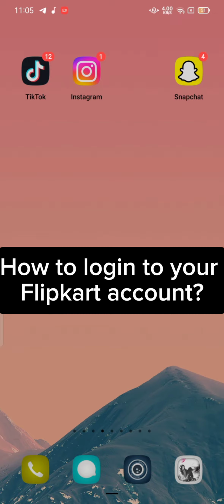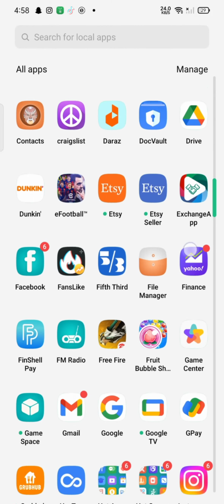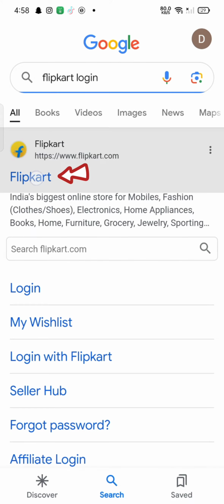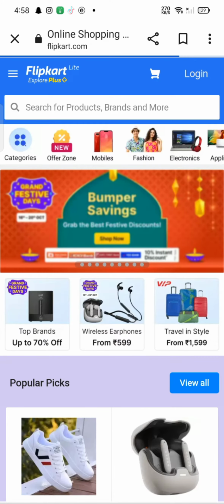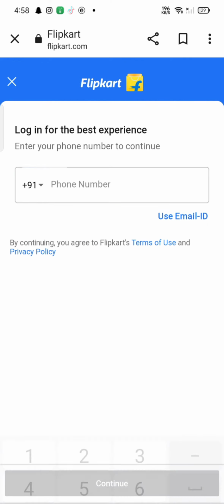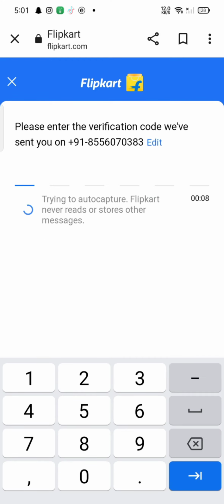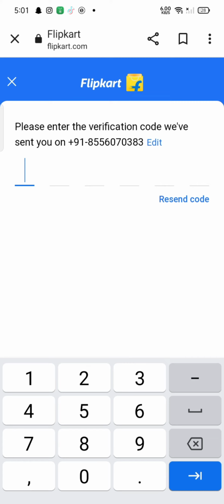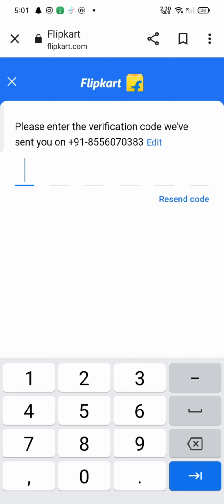How to Login on Flipkart Account 2024?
Struggling to log in to your Flipkart account? Don't worry, we've got you covered! In our detailed guide, we'll walk you through the steps to successfully access your Flipkart account hassle-free. With "Log In to Your Flipkart Account" as our focus, we'll address common login issues and provide easy-to-follow solutions to ensure a smooth login process. Whether you're encountering password-related issues or technical glitches, our step-by-step instructions will help you navigate through them effortlessly. Join us as we empower you with the knowledge to regain access to your Flipkart account and enjoy seamless shopping experiences. Watch now and learn how to log in to your Flipkart account like a pro!